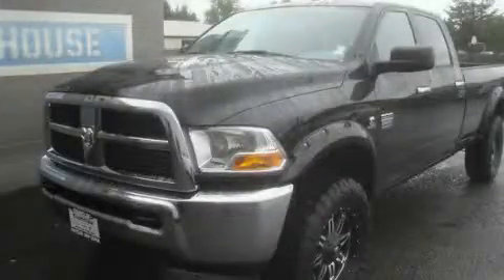2011 Dodge Ram Issaquah WA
Year: 2011
 Make: Dodge
 Model: Ram
 Engine: 6.7L TURBO DIESEL
 Trans.: Automatic
 Exterior: Black
 Miles: 25
 Interior: Slate

 2011 Dodge Ram Enumclaw WA